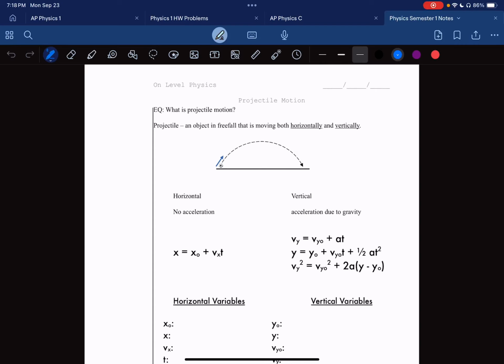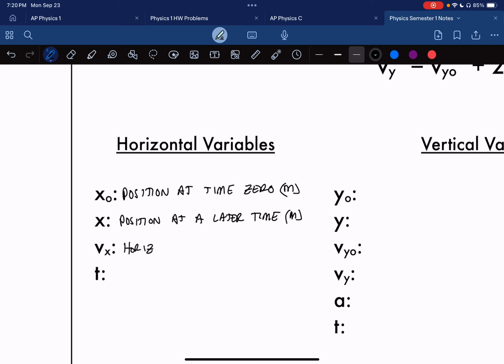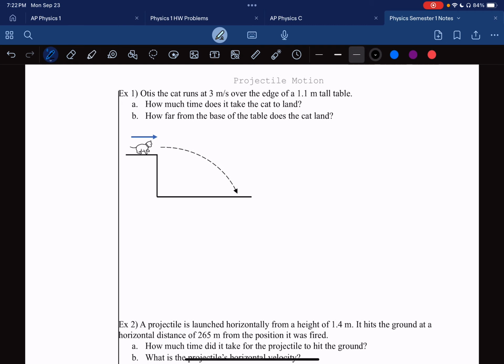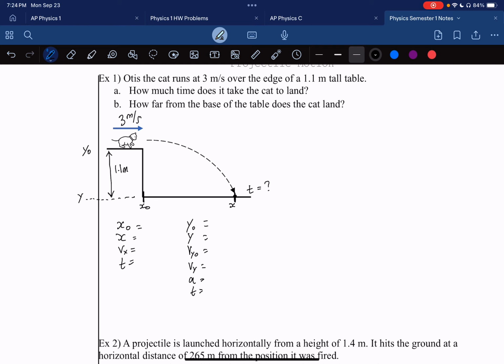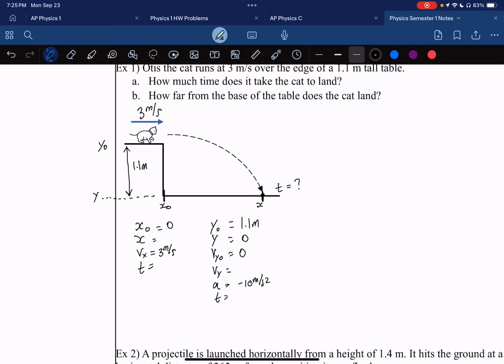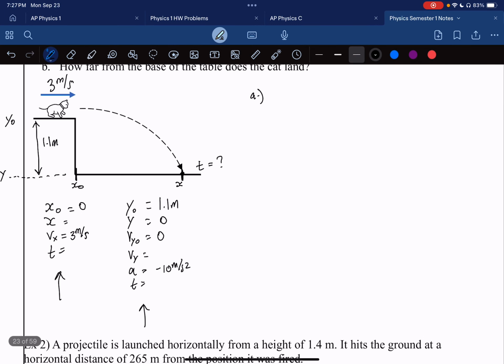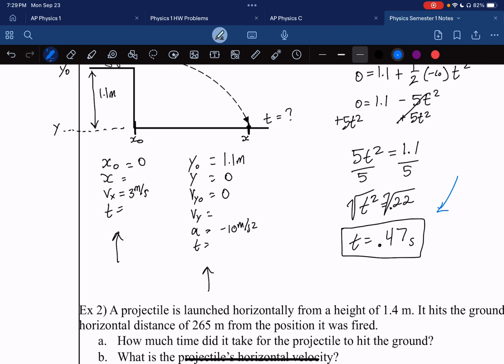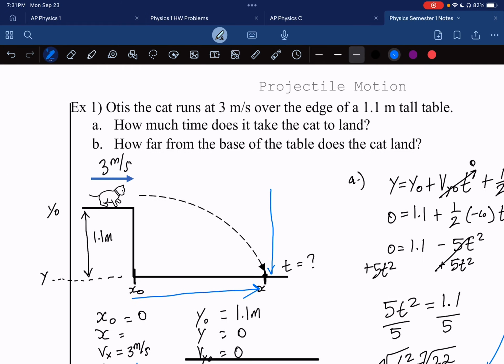On Level Physics - projectile motion